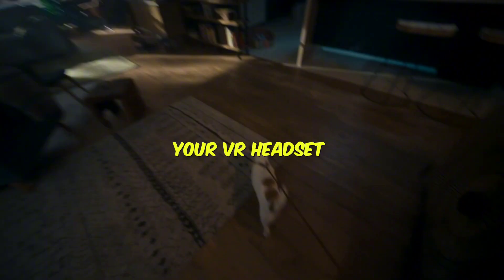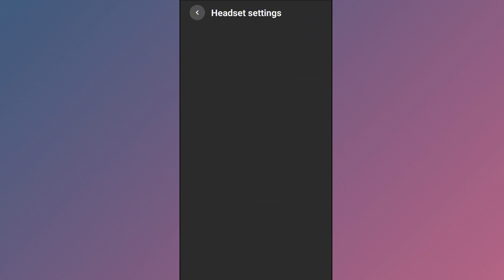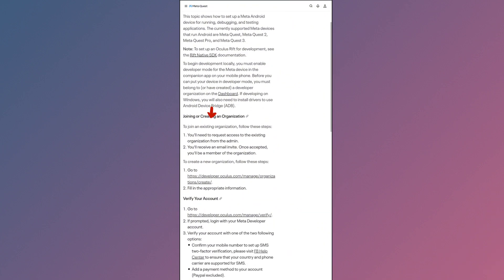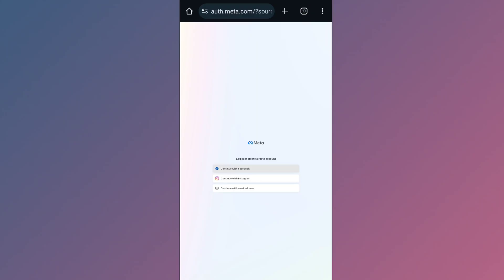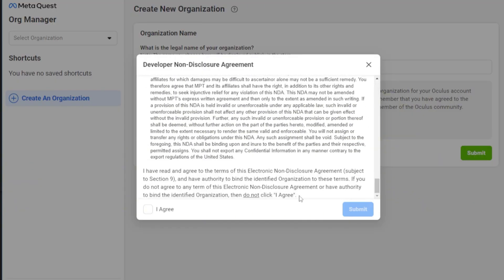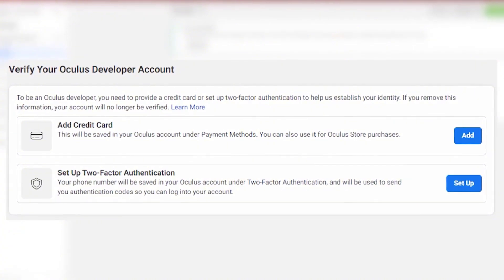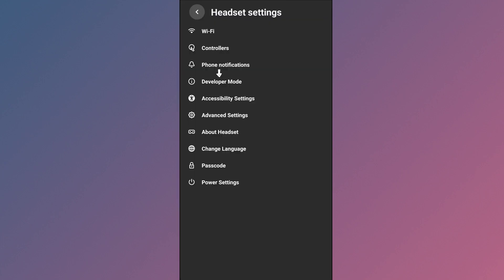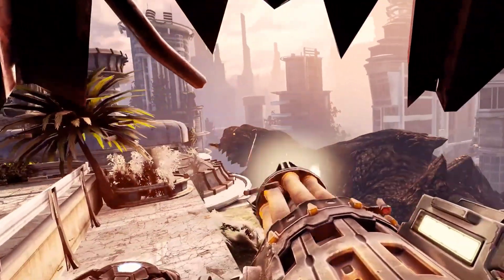How to Enable on Developer Mode on Meta Quest 3 (2024)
How To Turn On Developer Mode Meta Quest

In this video, I will show you how to enable developer mode on the Meta Quest 3, a cutting-edge virtual reality headset from Meta. Developer mode allows you to access advanced features and customization options, such as sideloading apps and using developer tools. To enable developer mode, you need to register as a developer with your Meta account, use the Meta Quest app on your phone, and toggle the developer mode switch on your headset. I will guide you through the steps and explain the benefits and everything of enabling developer mode.

How to enable meta quest Developer Mode | How To Turn on Developer Mode on Meta Quest 3 | Turn On Developer Mode on Meta Quest 2 | How to Enable Meta Quest 3 Developer Mode

Meta Quest 3, VPN, SideQuest, APK, Meta QuestDeveloper Mode, VR Game, Oculus Quest, virtual reality, VR, gaming, how to, tutorial, guide, tips, tricks

If creator/owner found your stuffs in this channel and you don't like it.